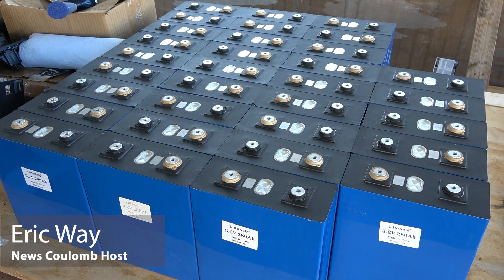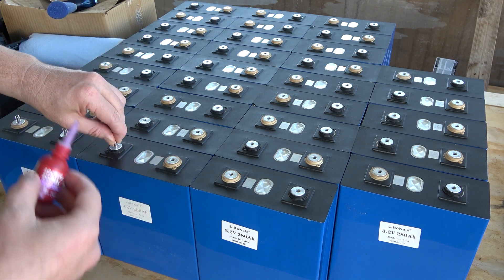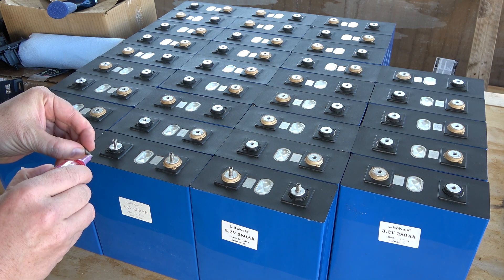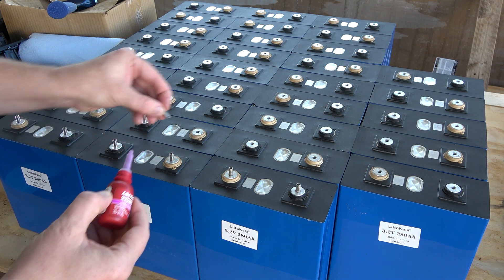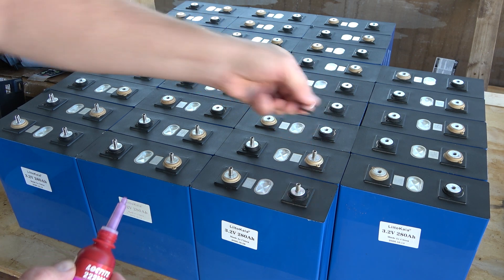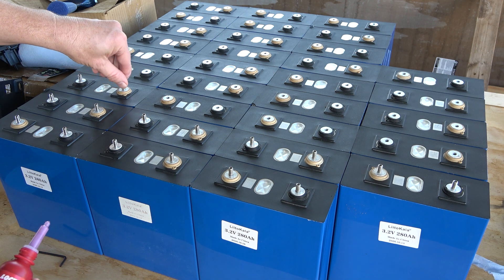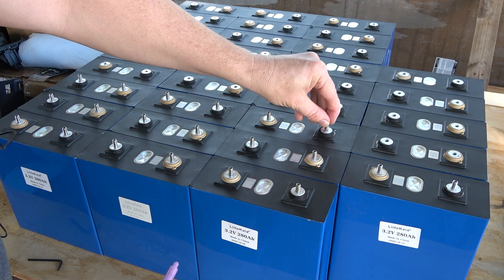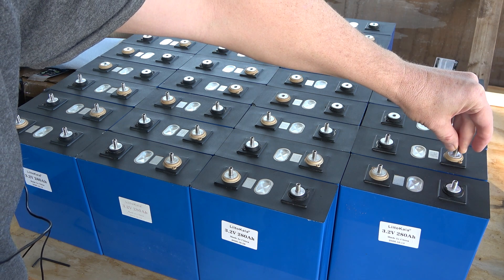Ford Mustang Mach-E GT's 5 Second Max Power Let Off: Time to Mix Battery Chemistries?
While I finish constructing my Ford Ranger Electric battery pack, I thought I'd discuss some EV topics. In particular, I wanted to explore the idea of mixing battery chemistries, cell formats, or even super capacitors within the same pack in order to provide better performance with a lower cost and weight.

In particular, I am think about the Ford Mustang Mach-E GT's short power boost cycle that appears to be a result of the max pulse discharge rating for the pack. By supplementing the pack, Ford could possibly reduce the weight and cost of the car while offering a boost cycle that provides max power until the car reaches its max speed.